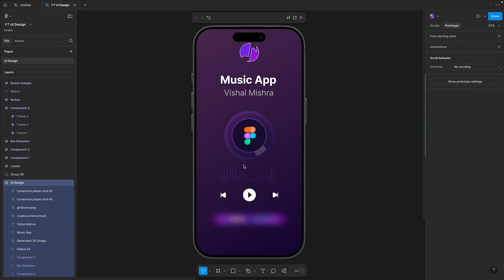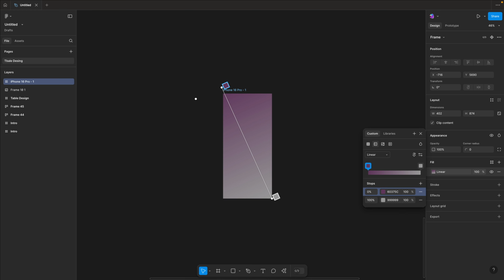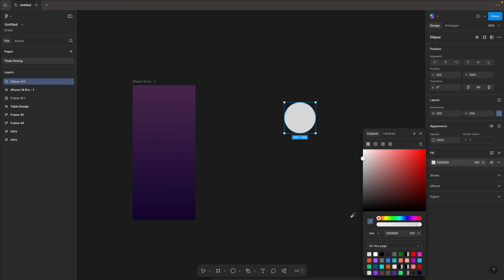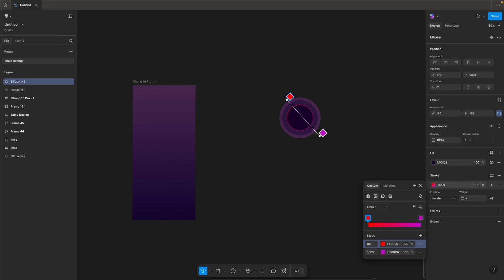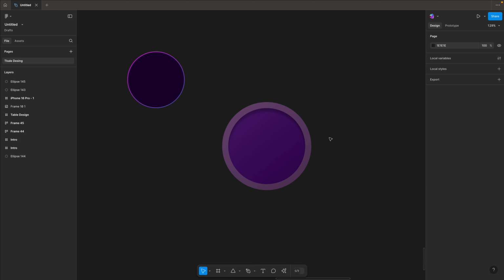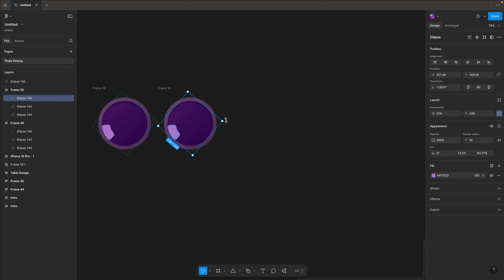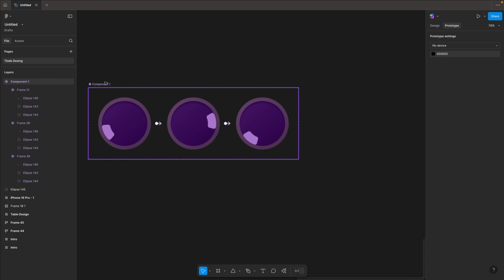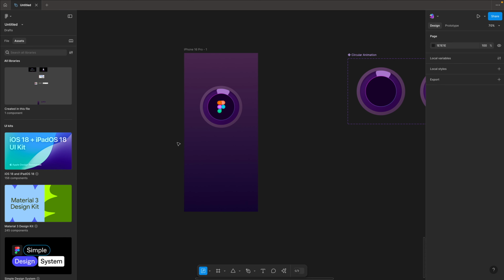PART1 Circular Animation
In this session you will learn how to animate Lines